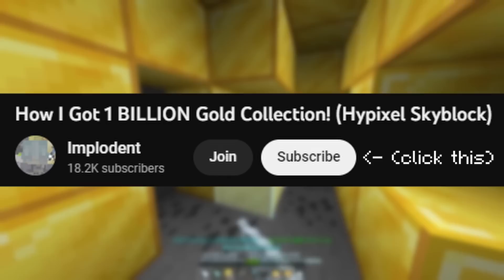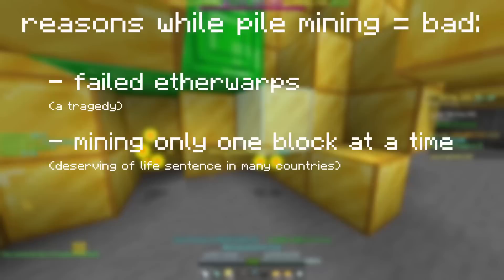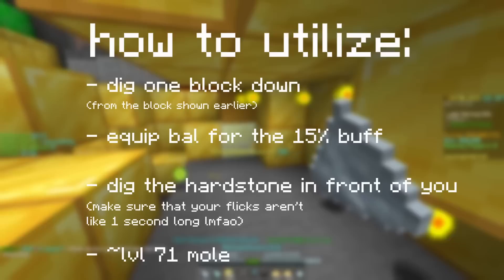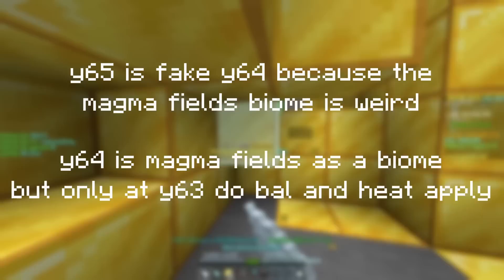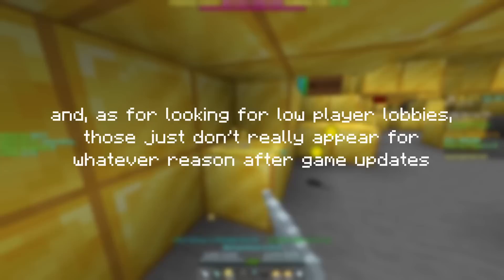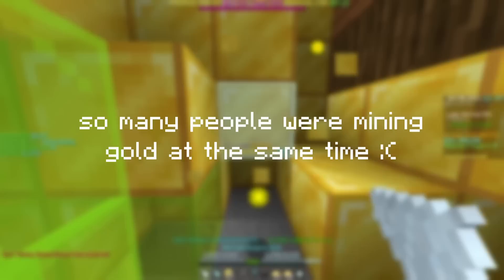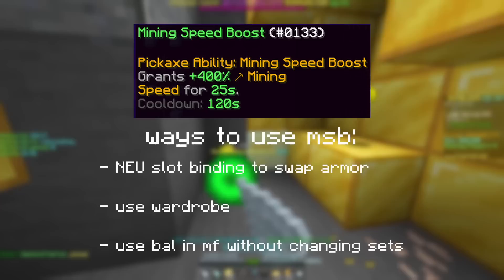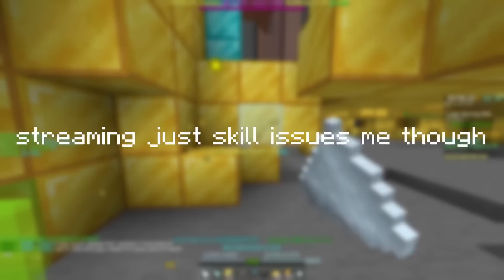How I Got 1 BILLION Gold Collection! (Hypixel Skyblock)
something i missed:
make sure to watch my original gold tutorial, it helps a lot in understanding this, as most of this video is adding on to it. i was also the fourteenth person to reach this milestone if anyone is wondering
a notice:
uploads might slow down a bit, same with my playtime, as i just haven't been enjoying the game as much. it isn't the usual burnout of me being bored, it just feels like there's more enjoyable things to be doing now, especially with a pretty big change that's gone on in my irl life. none of this is to say that you'll see an "i'm quitting" video in a week, but just to let you know

i also originally had huge plans for making this my best video ever, but really i just had no motivation whatsoever to edit, somewhat as a result of what's said above. so, remember to live your life a little everyone, maybe you'll find something bigger than skyblock
plugs:

/visit implodent if you want a nucleus portal (works for vip's and whatnot and actually warps to nucleus) also afk on my island for ice minions please :D

thumbnail maker:
dgdasher# 6917